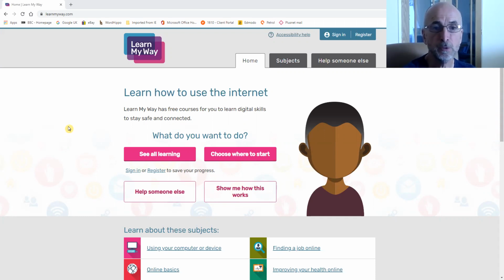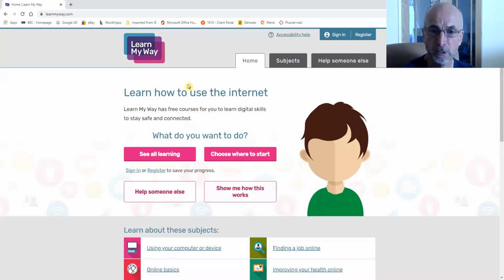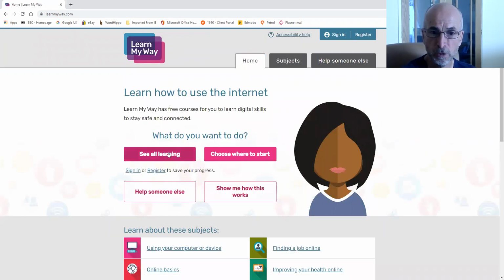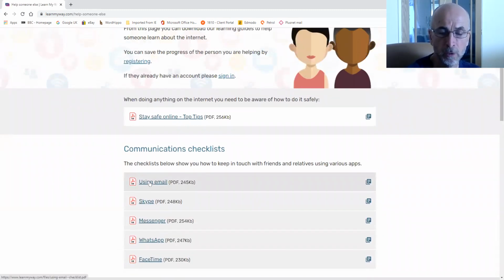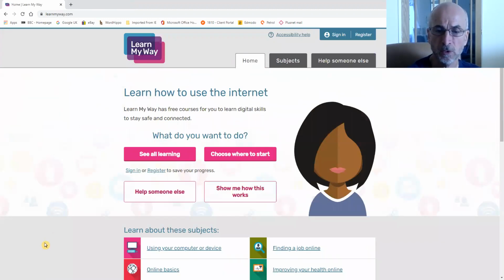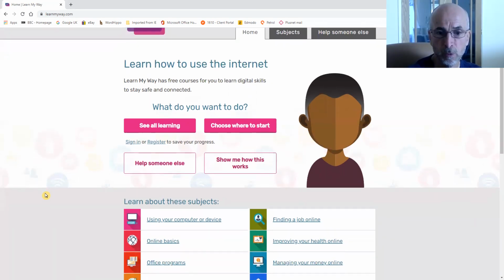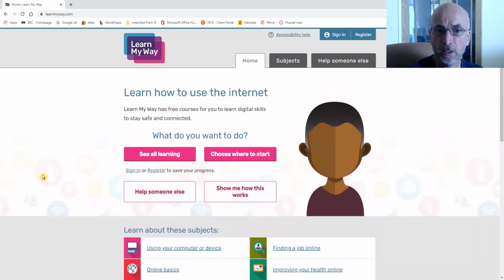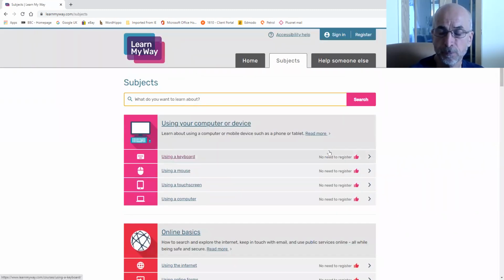1 Intro to LMW